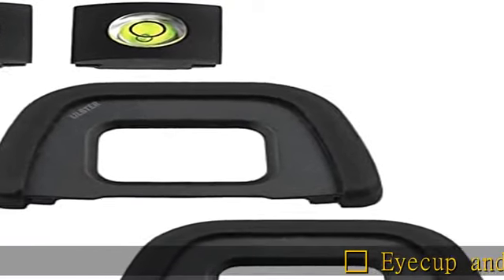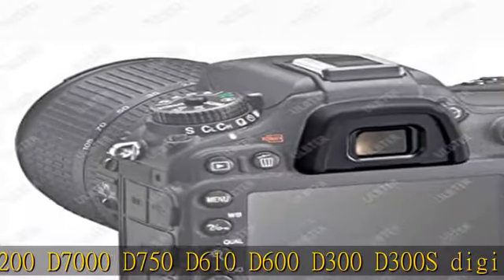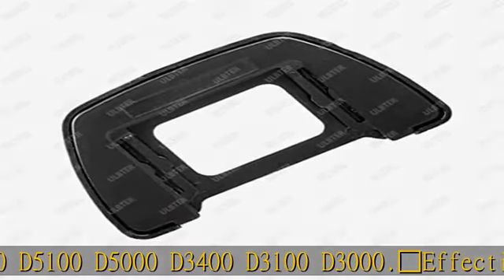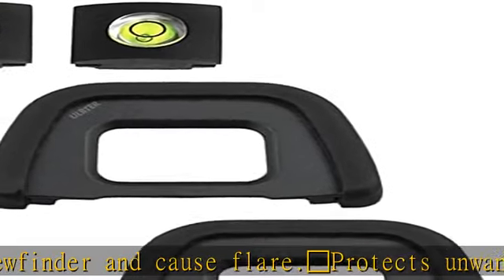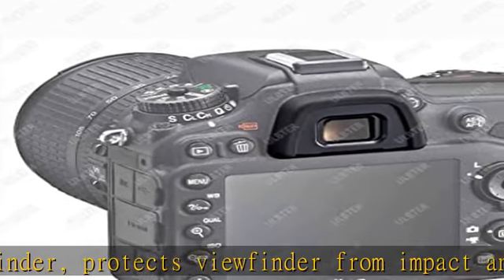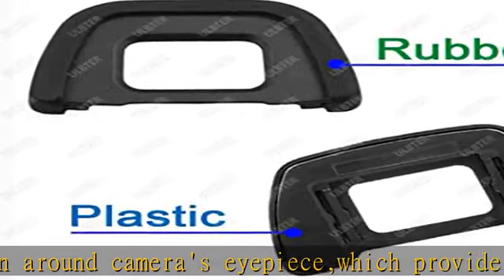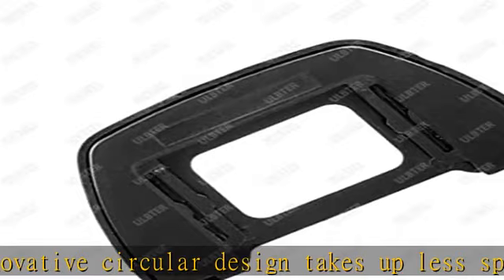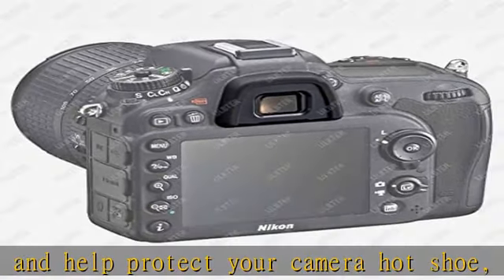Eyepiece Eyecup Eye Cup DK-23 for Nikon D7100 D7200 D7000 D750 D610 D600 D300 D300S Camera Viewfind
Eyepiece Eyecup Eye Cup DK-23 for Nikon D7100 D7200 D7000 D750 D610 D600 D300 D300S Camera Viewfinder, ULBTER Eyepiece Cover & Hot Shoe Cover -(2+2 Pack)